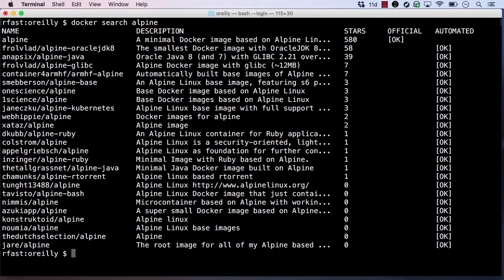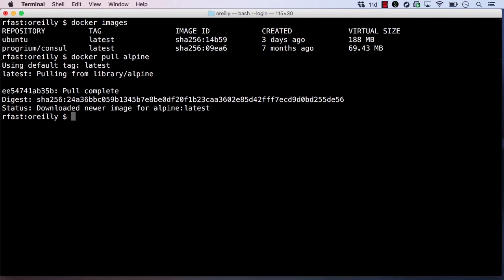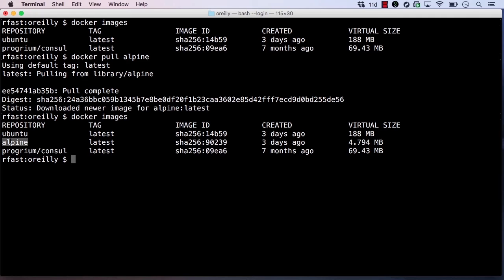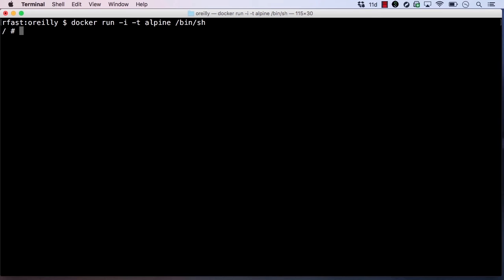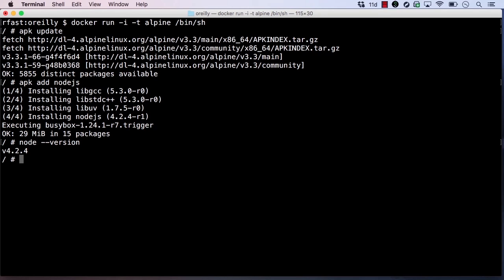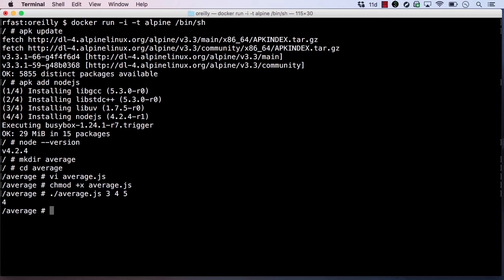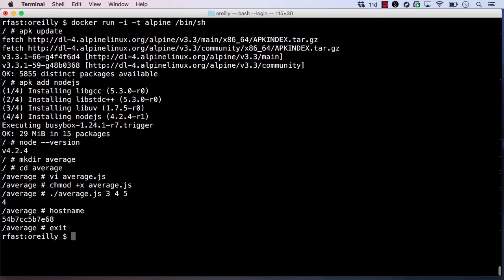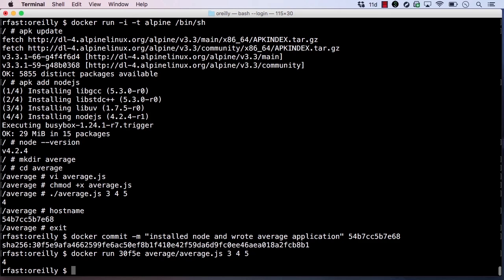04 03 Building Images